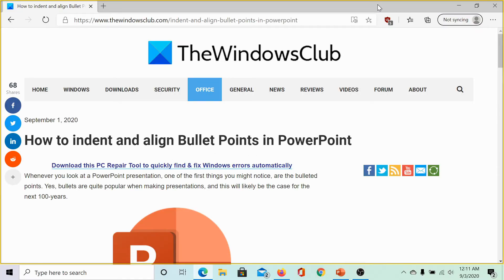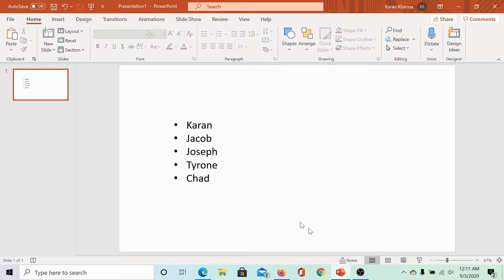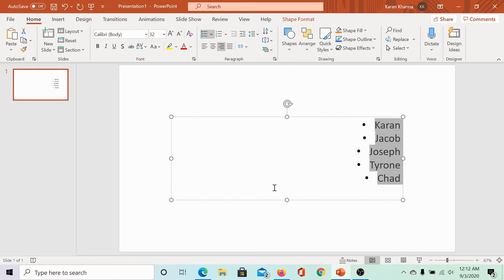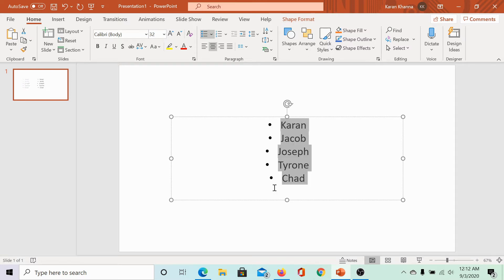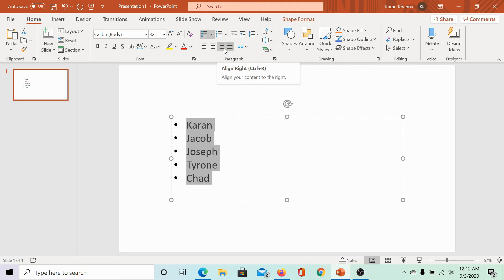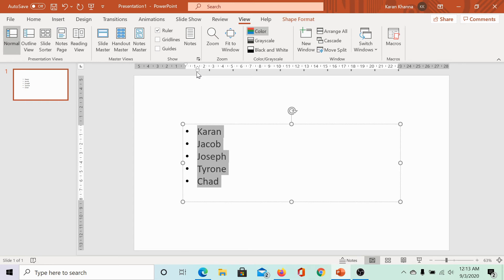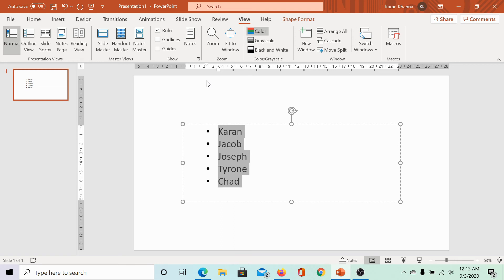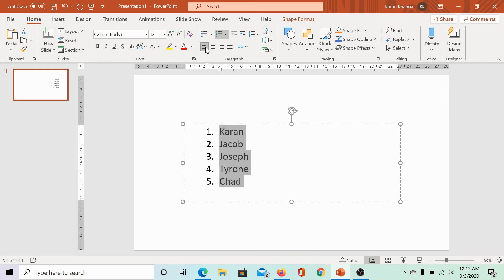How to indent and align Bullet Points in PowerPoint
Whenever you look at a PowerPoint presentation, one of the first things you might notice, are the bulleted points. Yes, bullets are quite popular when making presentations, and this will likely be the case for the next 100-years.

Bulleted documents do not have to be bland and predictable. You see the ability is there to align bulleted text for a more unique look and design overall. Not everyone knows how to get this done, which is why this tutorial will explain the steps in detail.

When we’re done here, your presentations will impress others due to this little tweak that most people fail to use.

1] Align bulleted text horizontally in a text box

2] Align bulleted text horizontally by changing the indent

3] Align bulleted text vertically in a Text Box